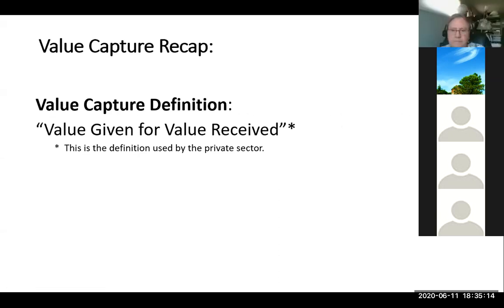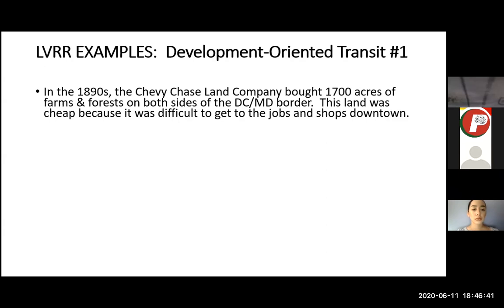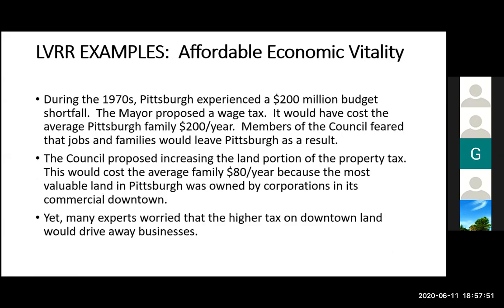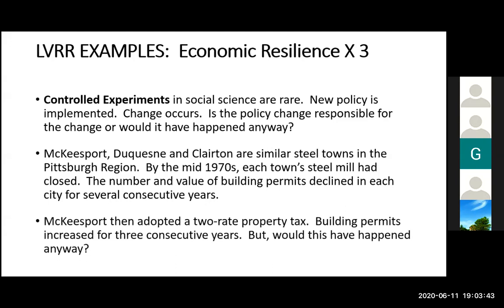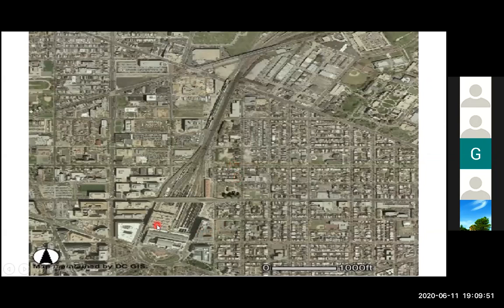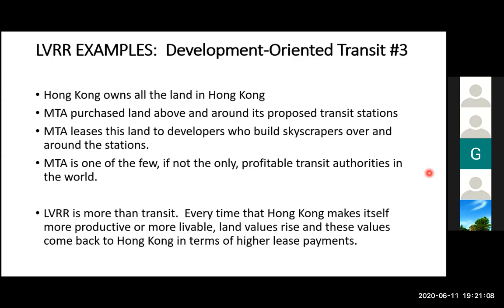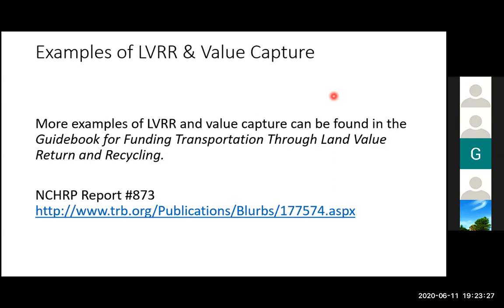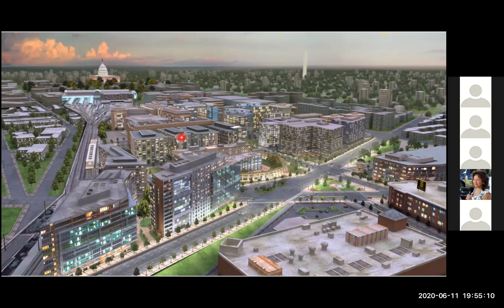Land Value Return and Recycling for Prosperity, Sustainability and Equity - Session 4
Public infrastructure has long played a crucial role in the growth and prosperity of our cities. How we raise funds to pay for infrastructure is just as important as how much funding we raise for this purpose. In this 5-session online course, we will examine:

▪ The relationship between infrastructure, land use, sustainability, resilience and equity;
▪ The difference between taxes and fees;
▪ The impact of different infrastructure funding techniques on integrating infrastructure and land use along with their impacts on total and per-capita infrastructure costs, job creation and affordable housing;
▪ “Land value return & recycling” as an important, but often-overlooked component of infrastructure funding; and
▪ Opportunities for and impediments to LVRR implementation.

The instructor Rick Rybeck, is the Founder and Director of Just Economics LLC, a Washington DC based consultancy that assists communities in promoting job creation, affordable housing, transportation efficiency and sustainable economic development.